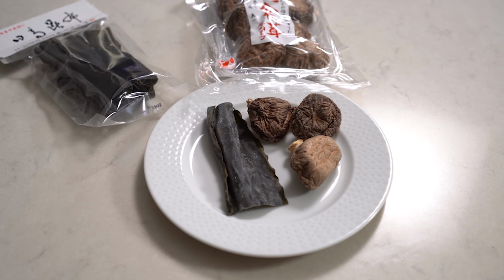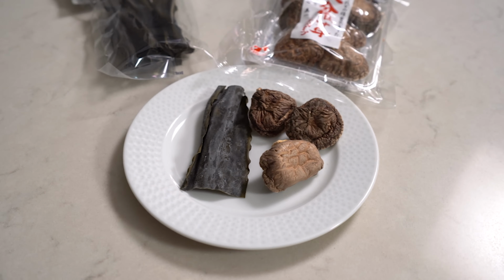konbu dashi | 5 ways to use konbu dashi in japanese recipes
when it comes to cooking plant based japanese food... konbu dashi and shiitake dashi or a combo of the two are going to make a common appearance in your kitchen. here are a few ideas to prove. thats a good thing! 😛

🦈 furofuki daikon　ふろふき大根 still cooking your daikon radish in water? try konbu dashi for a pleasant flavor and to make it even better, precook it in togijiru or rice rinse water, the same white cloudy water you get when rinsing your white rice before cooking it. you do rinse it right? yaba ヤバ！!

🦈 simmered tofu or kabocha　煮物  you may have had simmered tofu on your trip to kyoto, japan in yudoufu which is a famous dish to eat in that city. in contrast, perhaps you'd prefer something rich and sweet flavored like kabocha which is another excellent way to use your konbu dashi.

🦈 nibitashi 煮びたし  do u like tasting the vehicle or the seasoning? what about both? konbu naturally being mild in flavor is more restrained and thus allows ingredients its used to season to naturally shine through, just like the song!

🦈 chirashizushi (vegetables) ちらし寿司 have you had sushi in a box or bowl yet?  chirashizushi is one of my favorites because its about as fuss free as you can get at home when youre in the mood for sushi, mendokusa---kunaitte. 面倒くさくない！no trouble at all. and though its not technically a dashi when your dropping in a piece of konbu to cook with your rice youre doing the same thing, but to bring out the natural flavor of vegetables when making vegetarian chirashizushi, two things you can do for your vegetables are to cook them in dashi or lightly pickle them in sweetened rice vinegar for extra flavor!

🦈nabemono like mizorenabe 鍋物 or yudoufu　湯豆腐, two of my favorites one because theyre simple to make and are not only filling but healthy and most importantly delicious, especially if you make your tofu from scratch, wanna learn how? checkout my new cookbook, workshops and or japanese cooking club for plant based cooking inspiration!

🤔 whats your favorite way to use konbu dashi? if you havent tried one of these dishes, which will you try first? lmk in the comments!

LINKS
the alchemist

👉 japanese ingredients and cooking supplies

👨🍳 Tokuyama Training - Structured training programs to help guide you, step by step, in your Japanese cooking journey and more!

🎥🔪Equipment and Japanese ingredients used in my videos-

🏡All Day I Eat Like a shark - Japanese recipes and blog posts